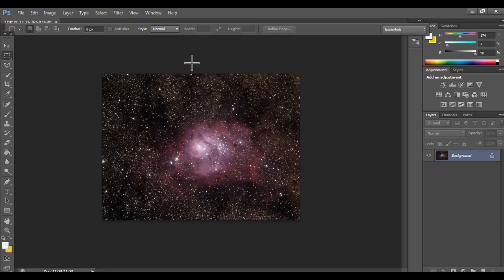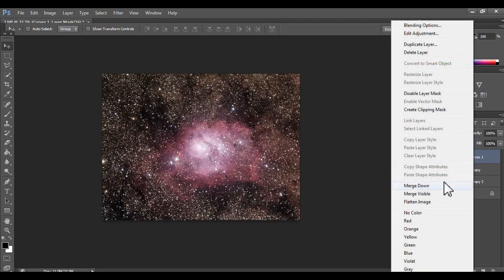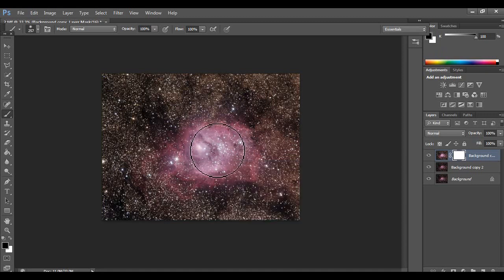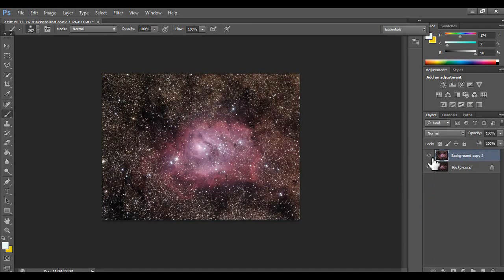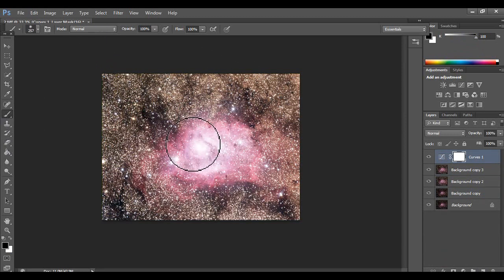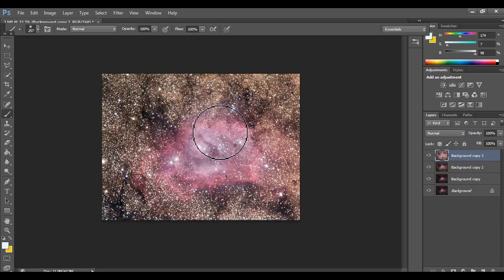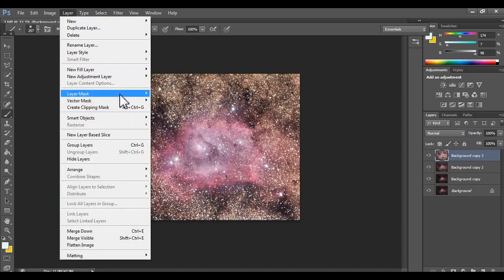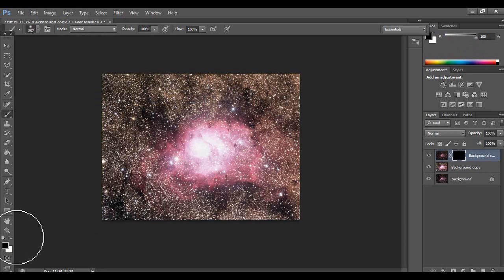Adobe Photoshop Course for Astrophotography(03) Layer Mask